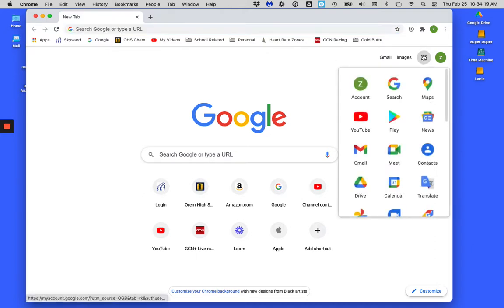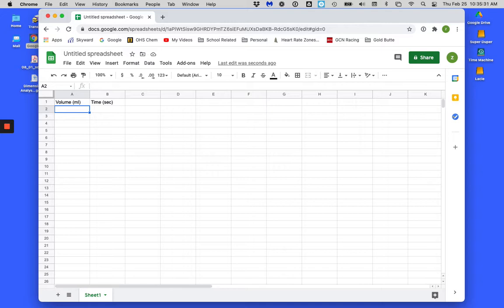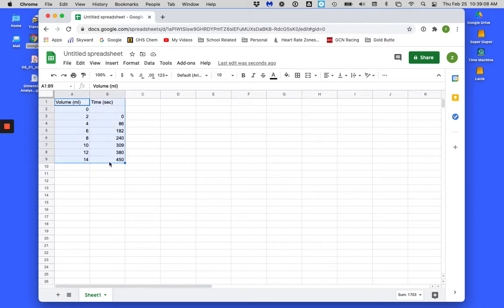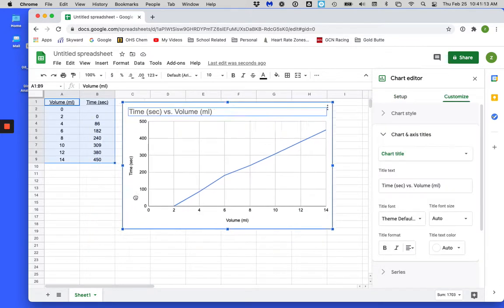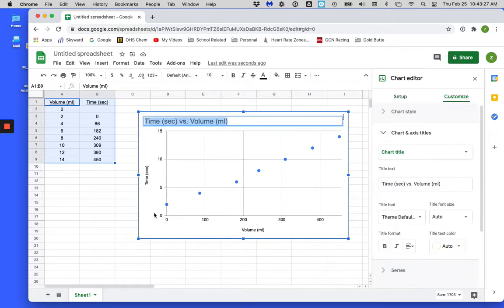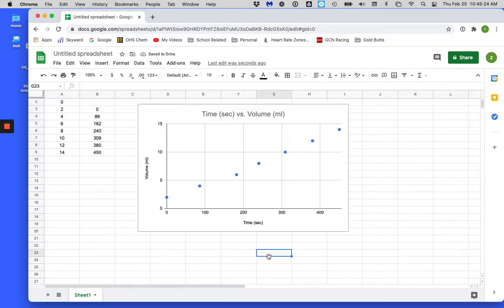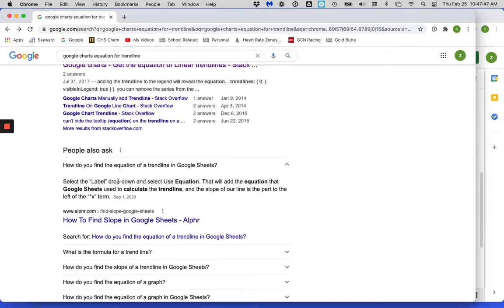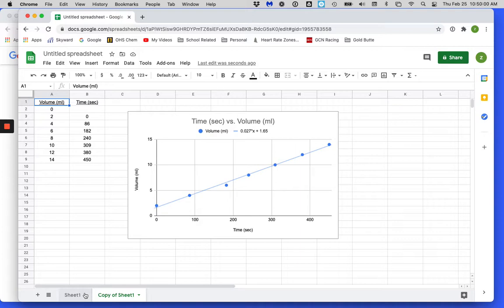Google Sheets Graphing